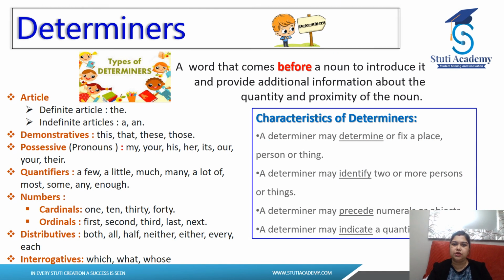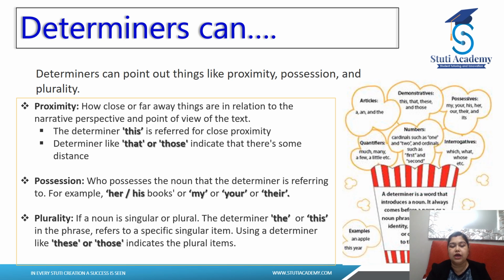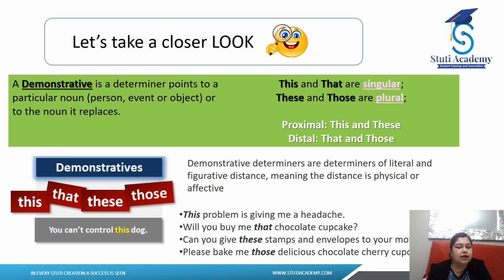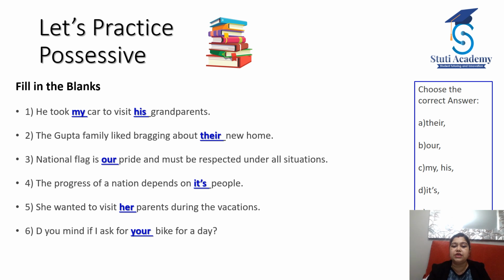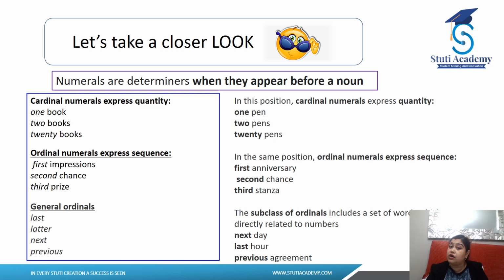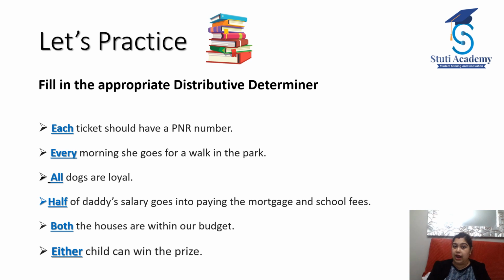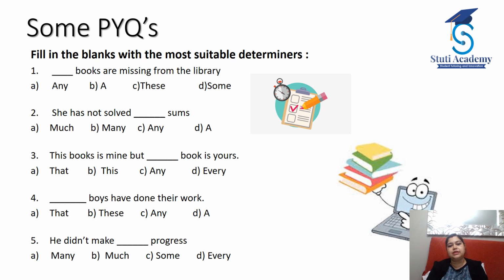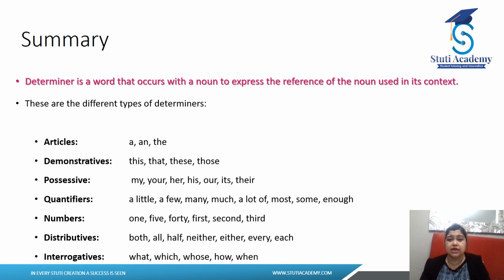Determiners for English Grammer | Articles, Demonstratives, Possessives & Quantifiers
Hello students, This video is for students of class 9th and 10th. In this video. Ma'am will teach you Determiners under english grammar.

If you are a 9th -12th Class student and looking for any good coaching institute to sharpen your studies.

Then, Stuti Academy can be the right choice for you.
Stuti Academy is offering  full course at Just Rs. 3000
The course will fully rely upon the latest NCERT Syllabus and the students will get both online and offline classes.

New batches starting from 3rd May, 2022.